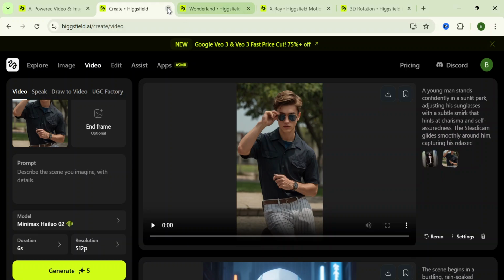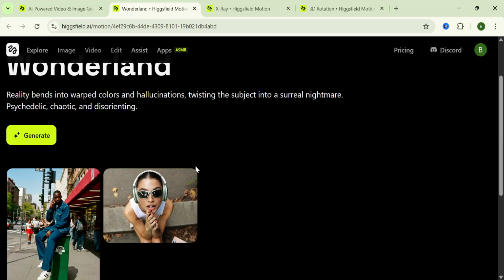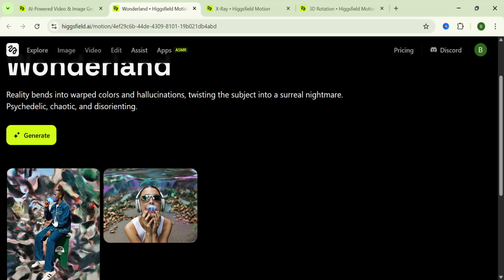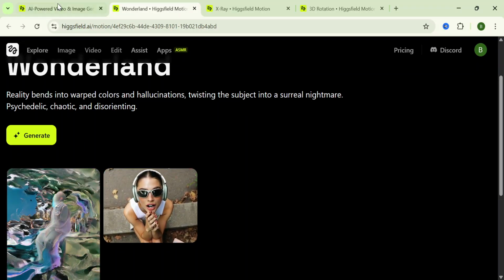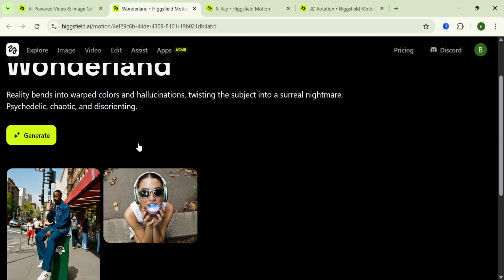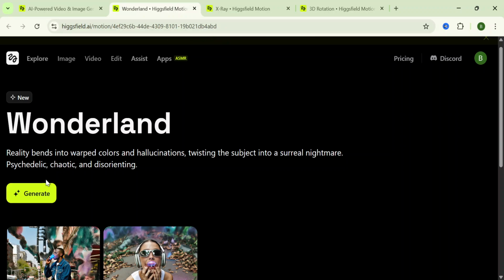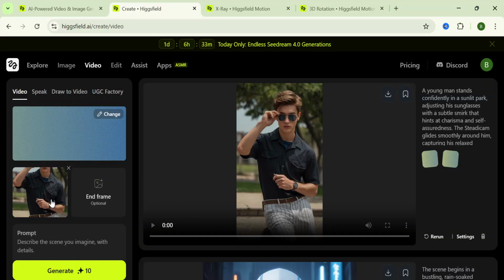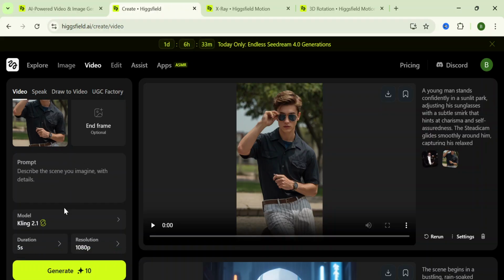How to Use Wonderland Effect in Higgsfields AI (Best Method)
In this video, I’ll show you exactly how to use higgsfields ai video generator and how to use higgsfieldai step by step so you can get results quickly and without confusion.

I’ll walk you through how to use higgsfield ai for free is, why it matters, and the best way to approach it so you can start learning how to use higgsfield ai right away.

If you’ve been wondering how to XYZ, this guide will make it clear and easy to follow.